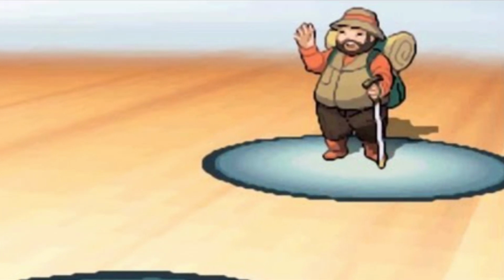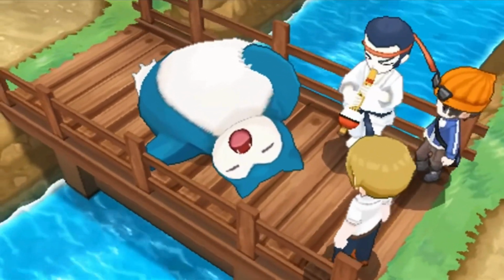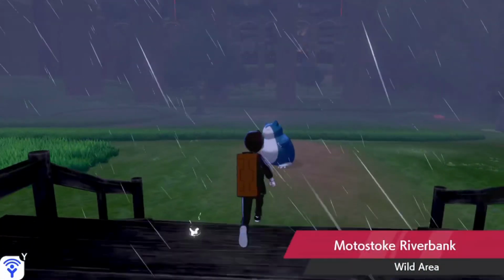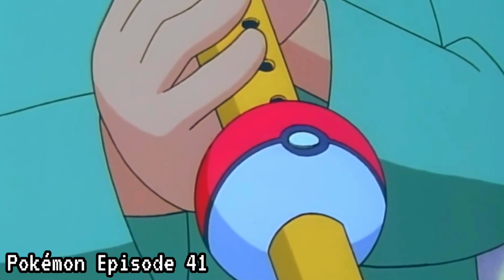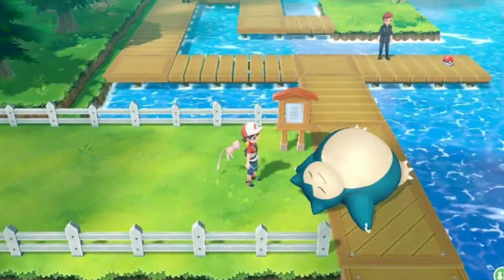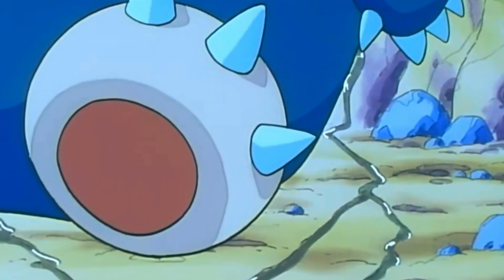The Biggest Roadblock in Pokémon